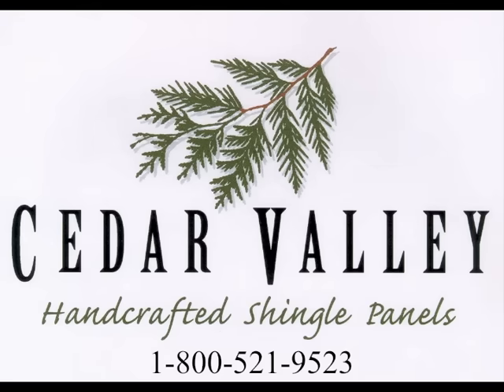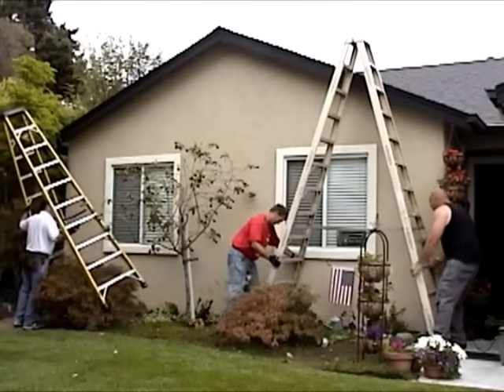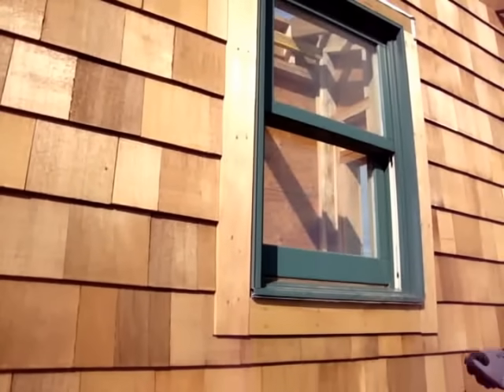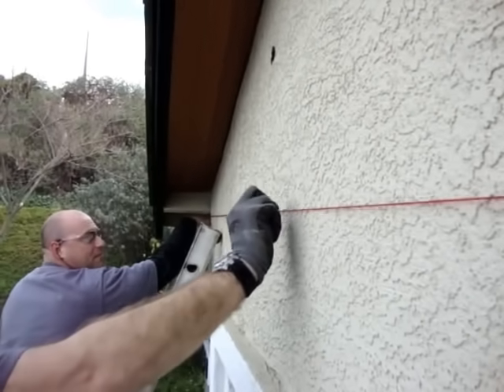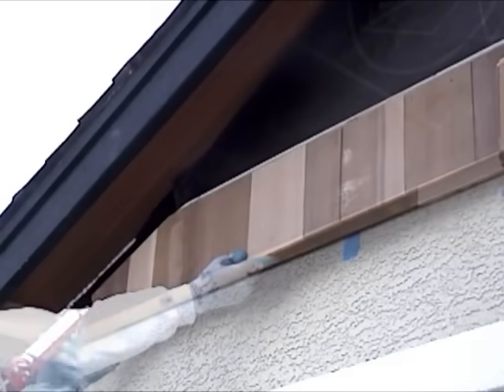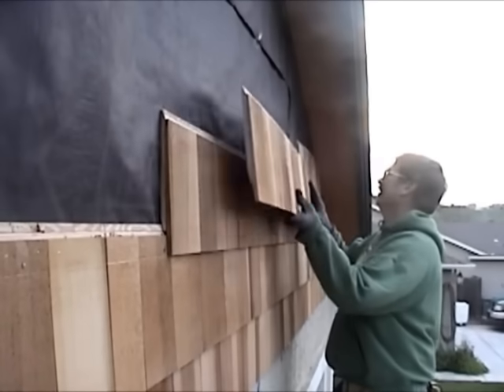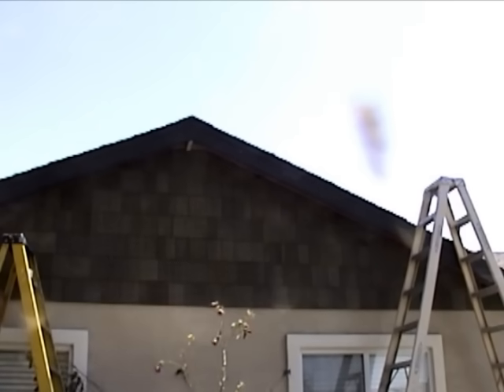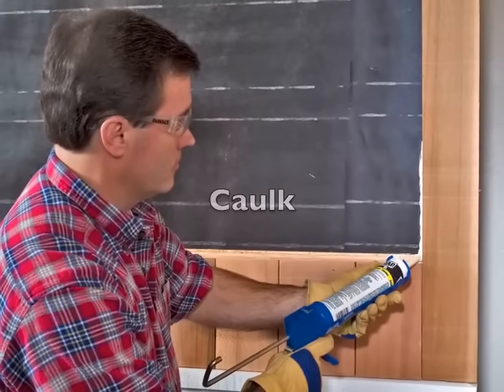Cedar Valley Shingle Panel Installation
Instructional video for Cedar Valley's Western Red Cedar Shingle Panel. and learn more about Nature's Finest Siding.